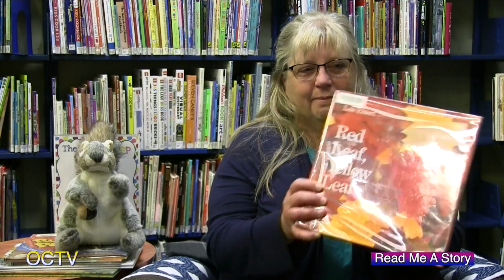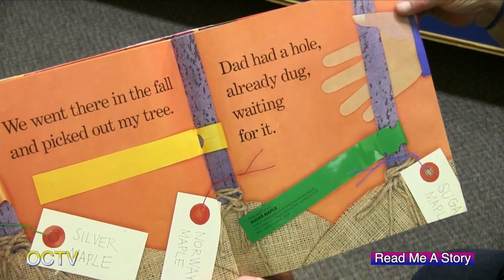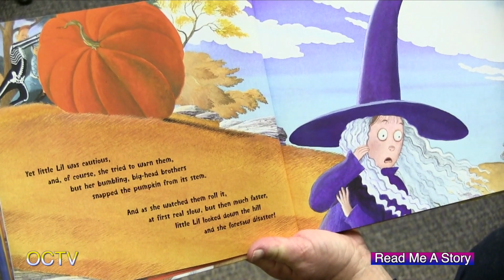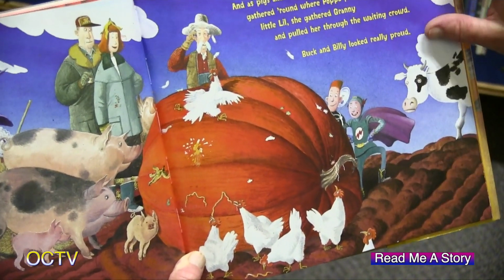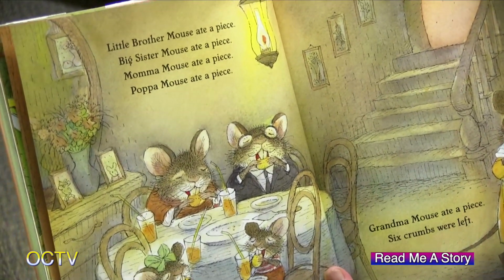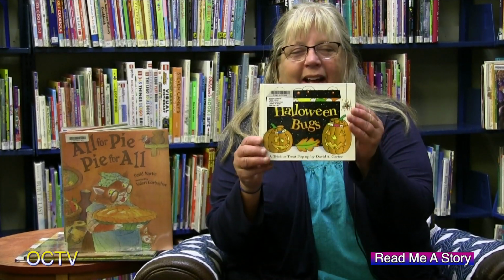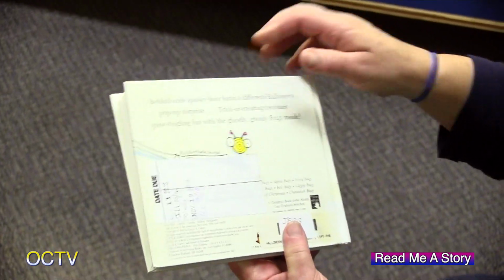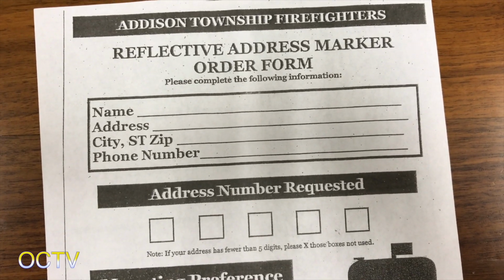Read Me A Story: Episode 18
Pat Mueller reads stories for children from Addison Township Public Library